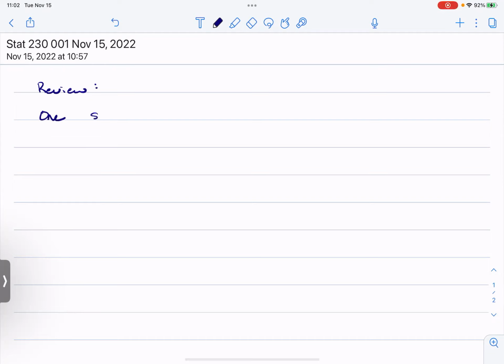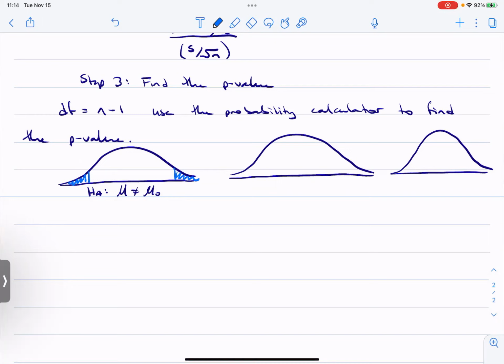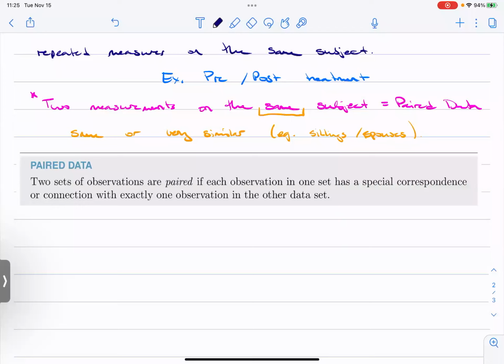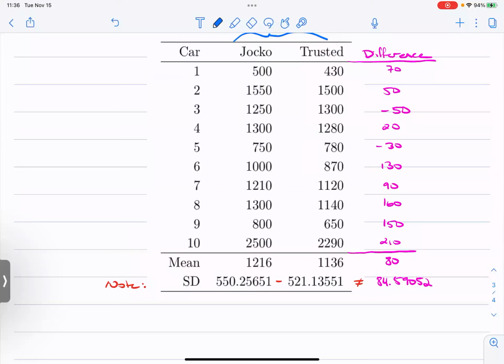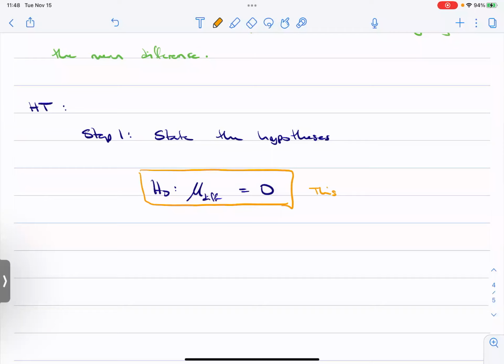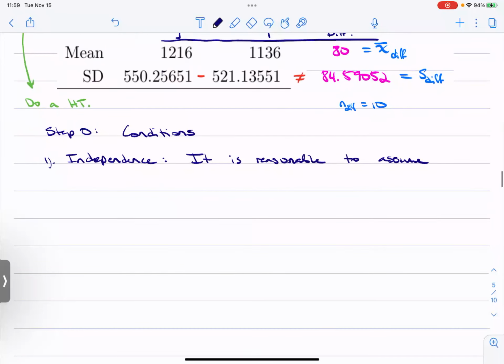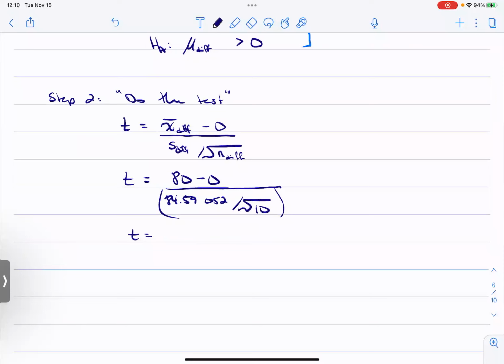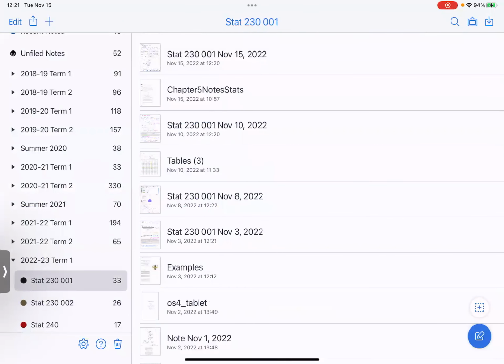Stat 230 Nov 15, 2022 (Chapter 7 Part 3)